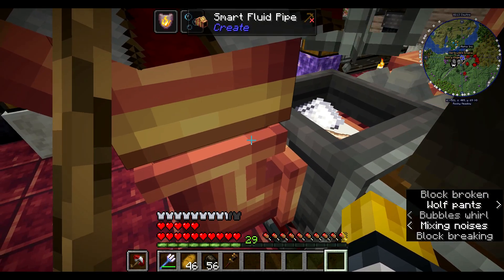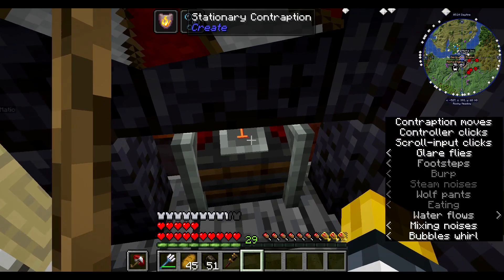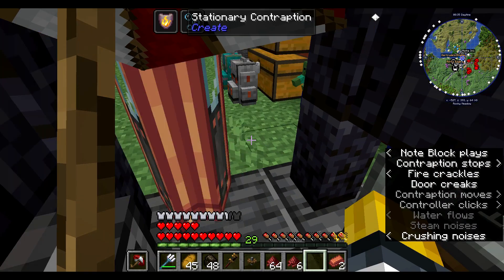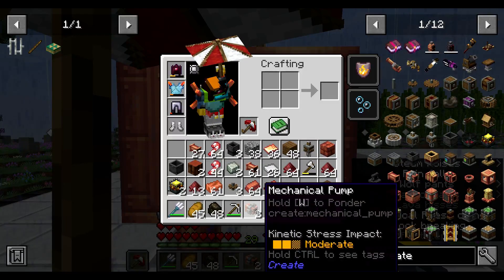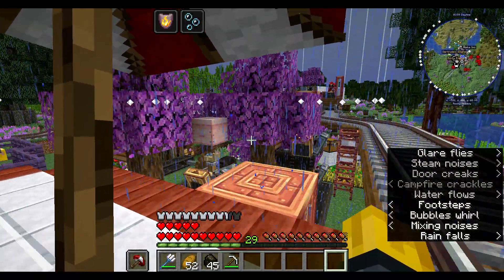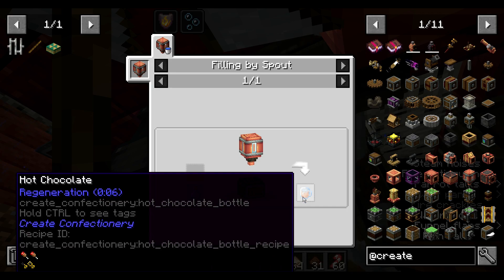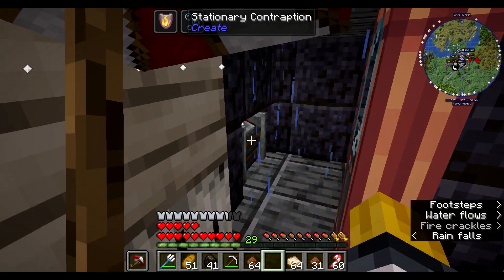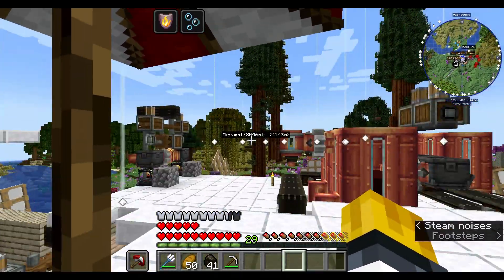A Wonderful Techmas Ep. 23 "Canes and Bars"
With our chocolate production in full swing, it's time to start putting everything into an edible form.